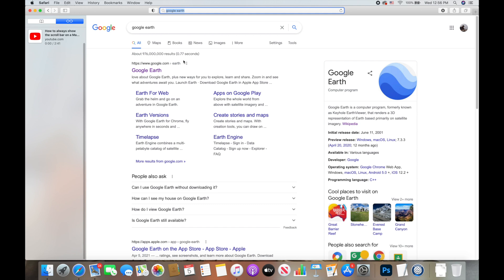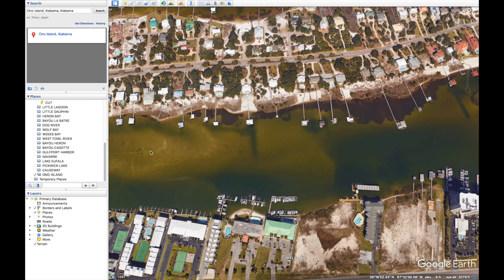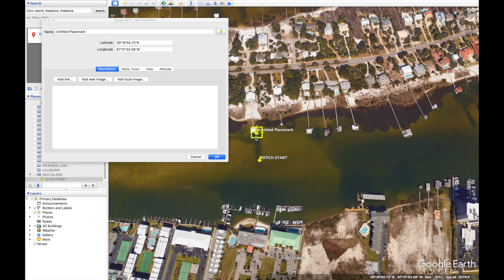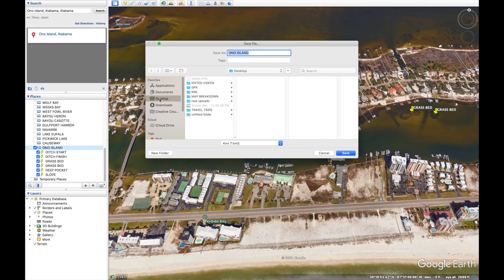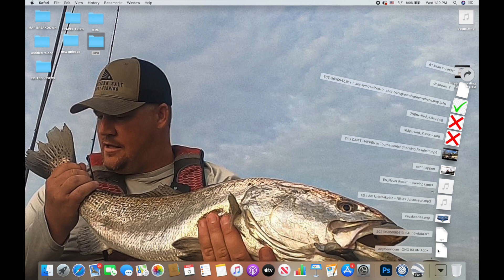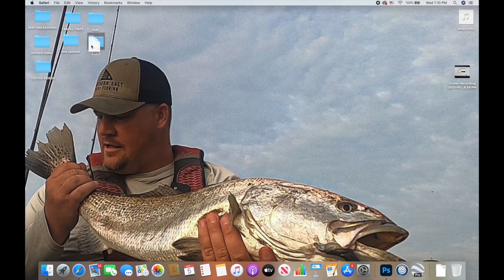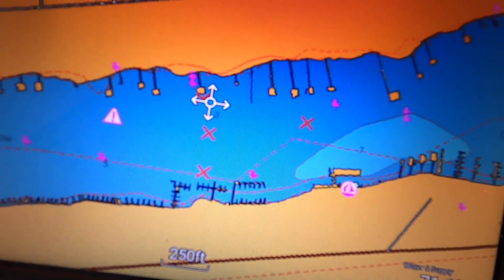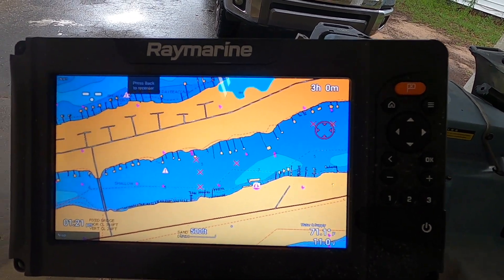This GOOGLE EARTH Hack will INSTANTLY Make You A Better Fisherman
I have received several questions about how to use Google Earth to find more fishing spots, well here is the first video of many in this series. In this video I will go in depth about how to transfer waypoints and points of interest from Google Earth over to your fish finders.